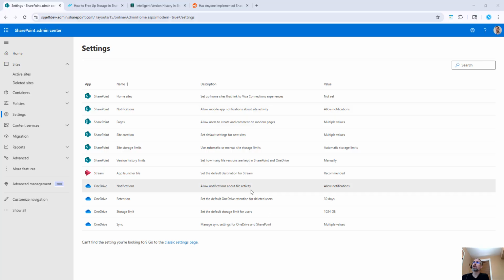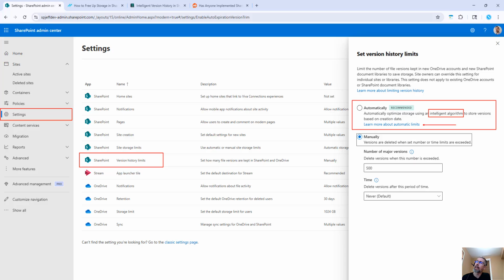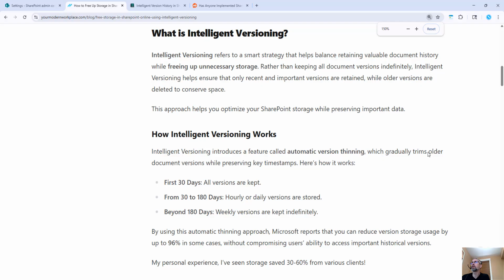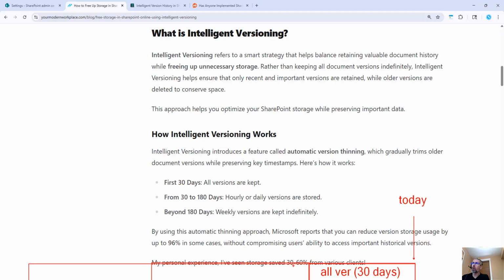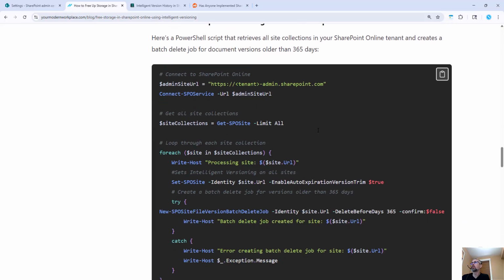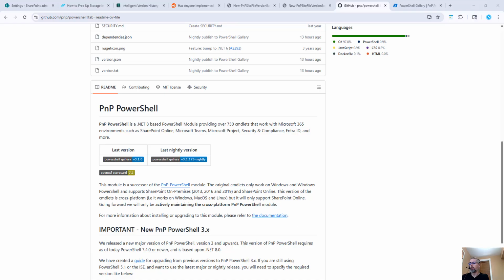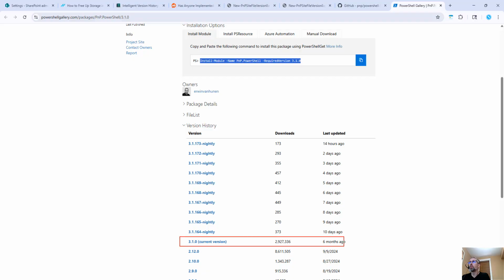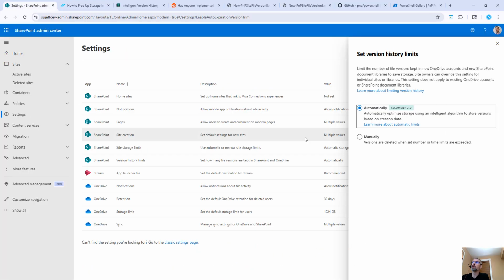Overview - SPO Intelligent Version History. Enable for all sites PS1.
SharePoint Online (SPO) has new features to reduce storage by 30-60% for the full tenant by trimming old version history automatically.

Video reviews the feature, how it works, and how to enable for all sites.